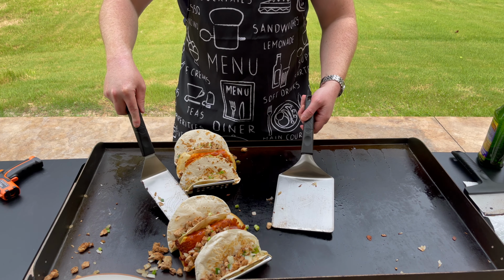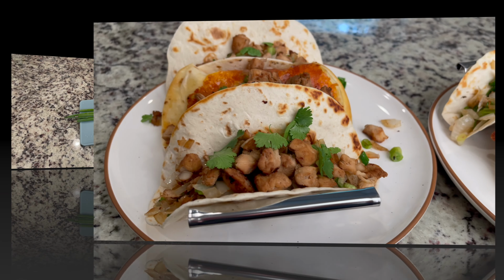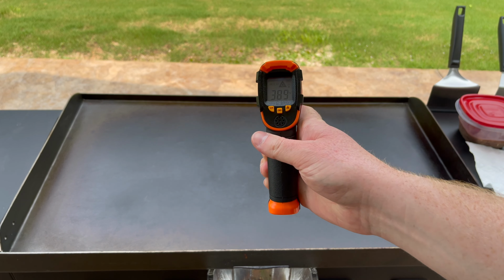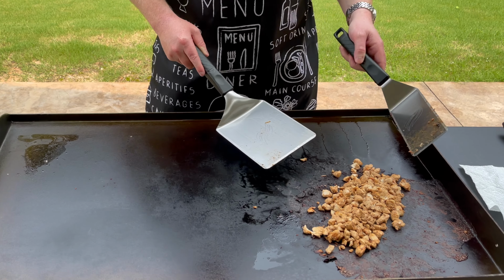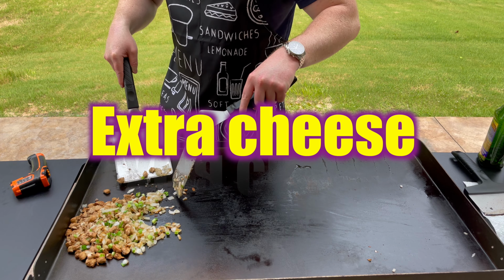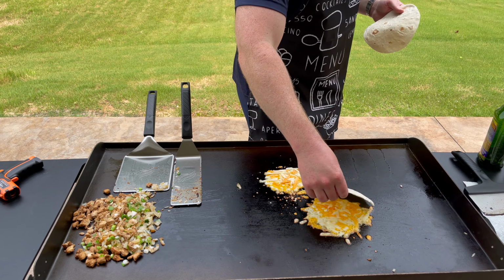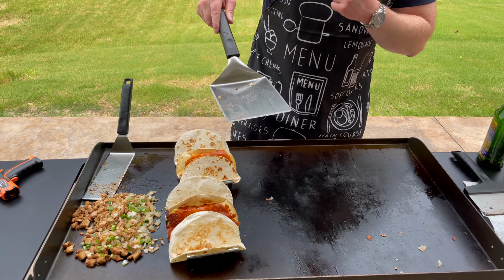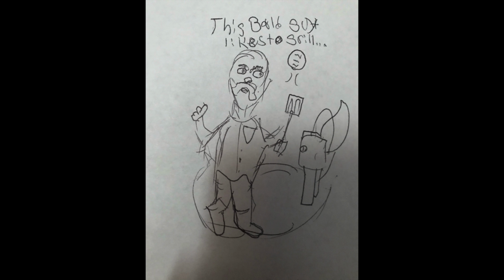Chicken Tacos On The Blackstone Griddle: A How To Guide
Join me as I show you how to cook chicken tacos on The Blackstone griddle.

I'll take your taco game to a whole new level! In this exciting video, I dive into the world of griddle cooking and unleash the secrets to creating irresistibly delicious tacos that will make your taste buds dance with joy.

We explore the mesmerizing sizzle and aromatic symphony that unfolds on the griddle. From perfectly seared tortillas to the mouthwatering combination of tender meats, vibrant vegetables, and a medley of tantalizing spices, we leave no stone unturned in our quest for taco perfection.

Learn the techniques that will make your tacos stand out from the crowd as I guide you through the process step by step. Discover the art of achieving that golden, crispy exterior while maintaining juicy and flavorful fillings that burst with every bite.

But that's not all! We'll also unveil a treasure trove of creative twists and unique flavor combinations, ensuring that your taco creations are anything but ordinary. From traditional favorites to innovative fusion creations, get ready to expand your taco repertoire and wow your friends and family.

With my tips, you'll become a griddle taco maestro in no time. Say goodbye to bland and boring tacos, and say hello to a fiesta of flavors that will leave everyone craving for more.

Timecodes
0:00 - intro
0:35 - ingredients
1:18 - the cooking starts
2:10 - phase 3
3:30 - putting these tacos together